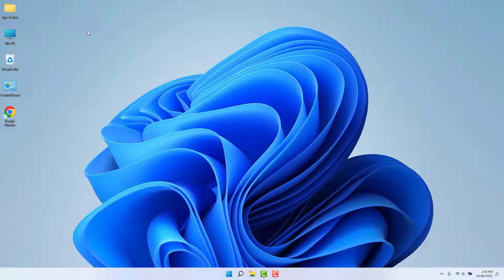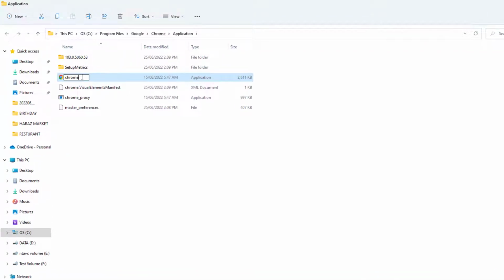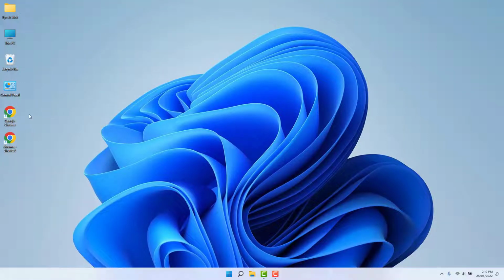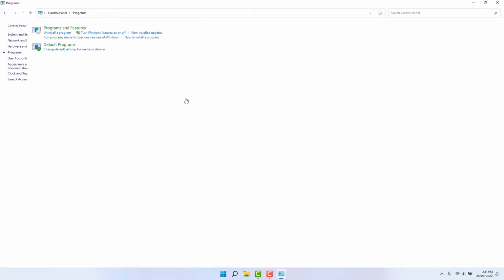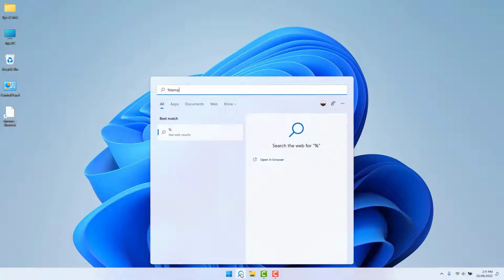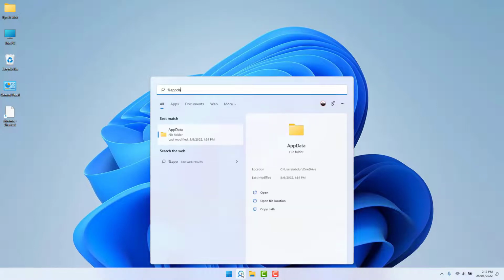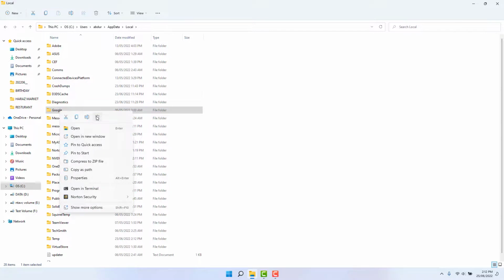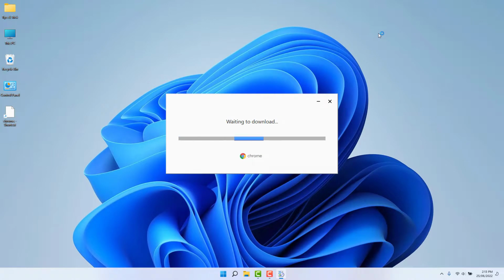How To Fix Google Chrome Not Working in Windows 11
Here in this video tutorial, I will show you guys how to fix Google chrome Not working on Windows 11 Laptops or PC.

Video Commands:
%AppData%
%temp%